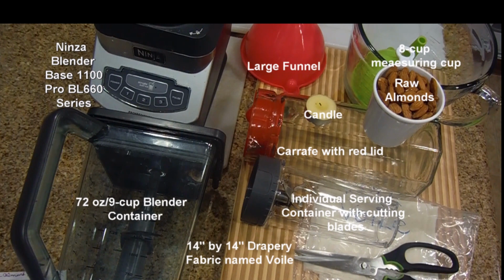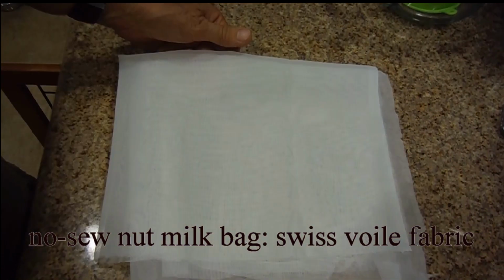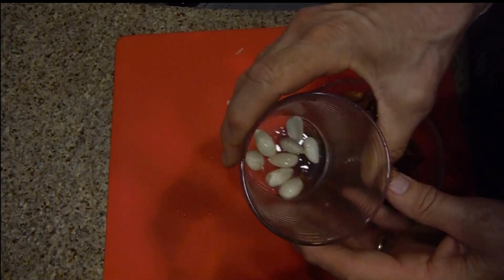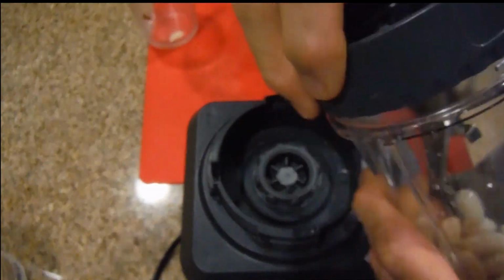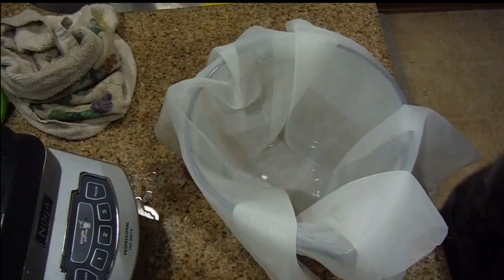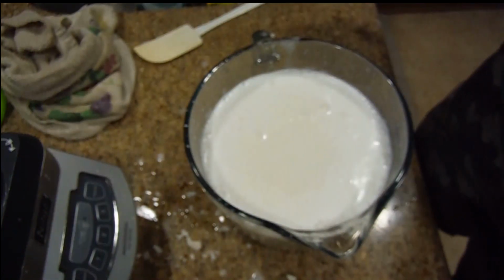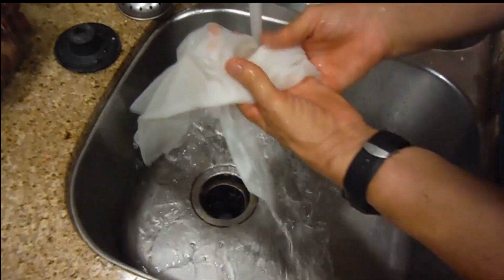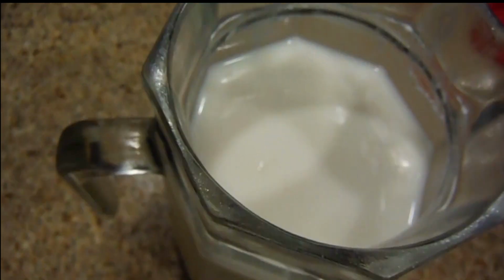VEGAN ALMOND MILK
Today we are featuring how to make Vegan Almond Milk from scratch, using raw almonds, a blender, and voile fabric to strain the almond grit from the nut milk.

EQUIPMENT:
■  Fujifilm Xp60™ Underwater Point and Shoot Camera
■  Tripod: Digital Vision™ Photo/Video 58 inch
■  Lights: Use of Fluorescent Kitchen Lighting and Daylight
■  Production Laptop: HP AMD A8-5550APU
■  Video Editor: Pinnacle Studio 21 Ultimate 2017
■  Header: Free Powerpoint Template
The resource on Internet where you can download free PPT
templates for your next presentation. FPPT
■  Footer: 2017 Microsoft Office 365 Home Premium - Powerpoint™ Version 1707 (Build 8326,2076) Templates